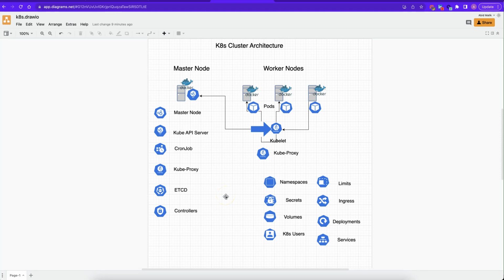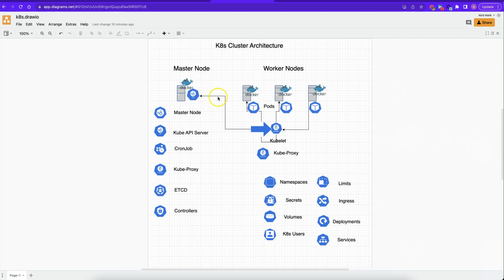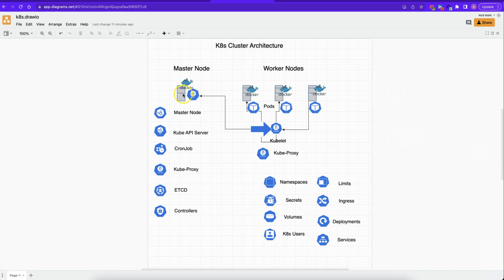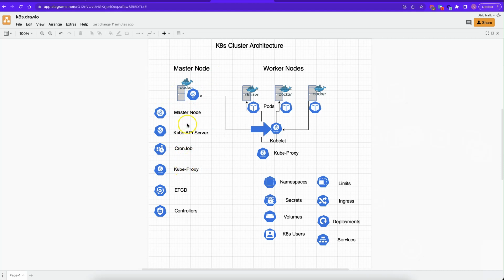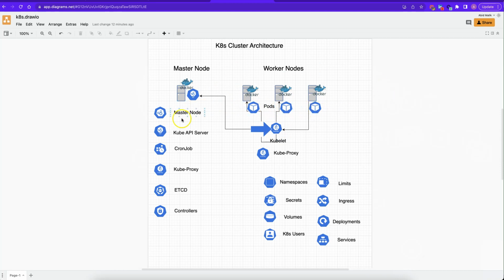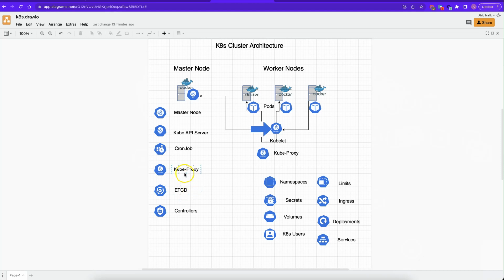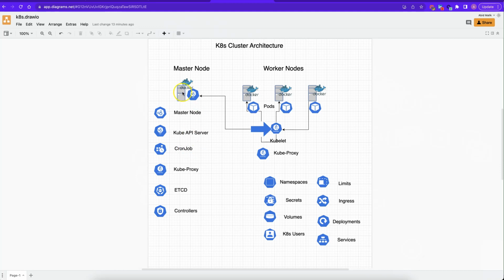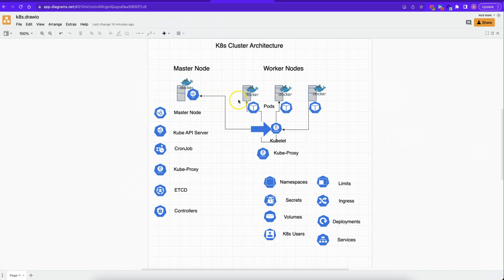Kubernetes Cluster Architecture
Terraform & K8s - Kubernetes Cluster Architecture